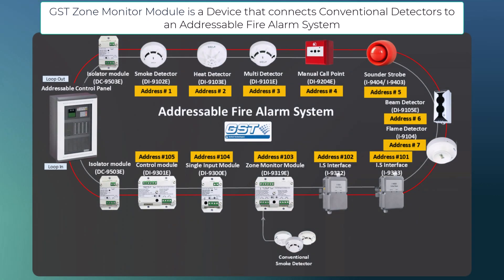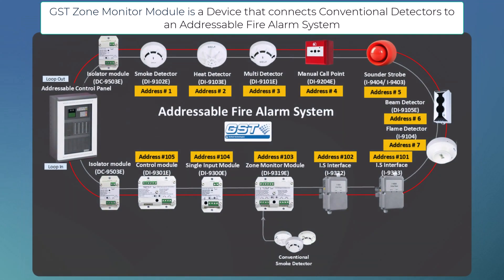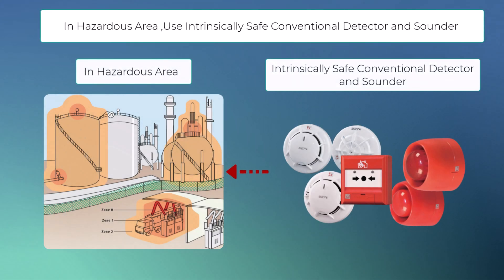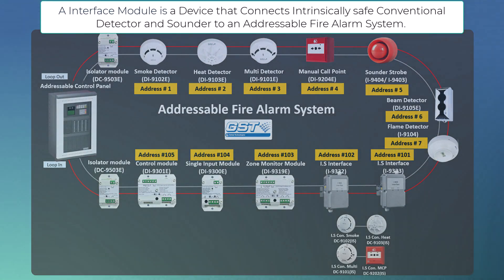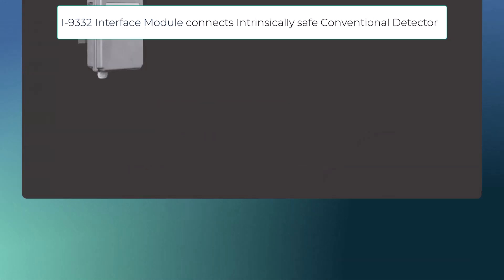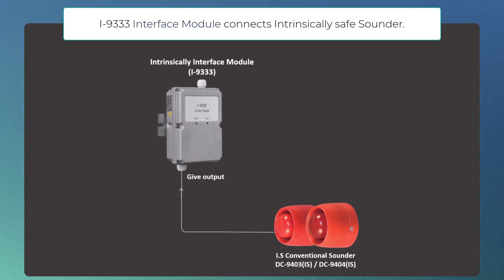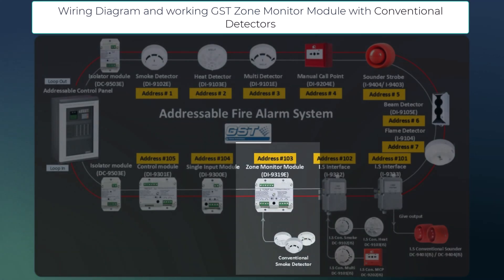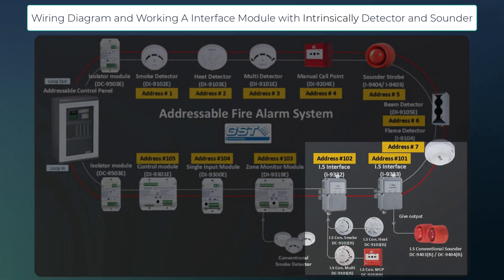GST DI-9319E Zone Monitor Module Wiring with Intrinsically Safe Interface Modules I-9332 & I-9333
Welcome to our detailed tutorial on the GST Zone Monitor Module DI-9319E and Intrinsically Safe Interface Modules I-9332 & I-9333. In this video, we’ll guide you through the wiring, connection, and setup process of these essential fire alarm system components.

🔧 What you'll learn:

Overview of DI-9319E Zone Monitor Module
Function and features of I-9332 and I-9333 Intrinsically Safe Modules
Step-by-step wiring connection
Tips for safe and correct installation

Timestamps
00:00 Introduction
01:07 GST Zone Monitor Module(DI-9319E) with Conventional Multi/Smoke/Heat Detector(9101E/9102E/9103E)
02:32 Intrinsically safe Interface Module (I-9332) with Intrinsically safe Conventional Multi/Smoke/Heat Detector(Model:DC-9101(IS)/DC-9102(IS)/DC-9103(IS)) and I.S.MCP (DC-9202(IS))
03:49 Intrinsically safe Interface Module (I-9333) with Intrinsically safe Sounder (DC-9404(IS)/ DC-9403(IS))

📌 These modules are vital for integrating conventional detection zones and ensuring intrinsically safe operation in hazardous areas (Zone 1/2).

🎯 Perfect for: Fire Alarm Technicians | Electrical Engineers | Safety System Integrators